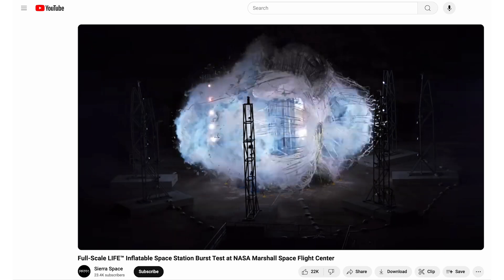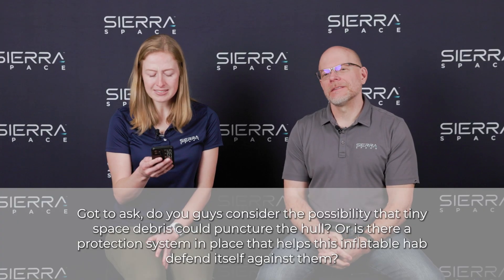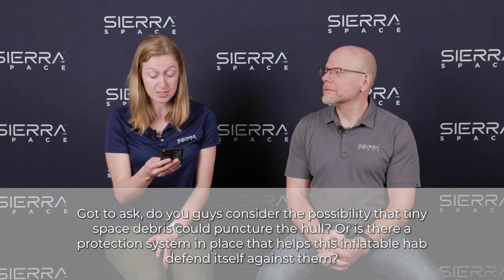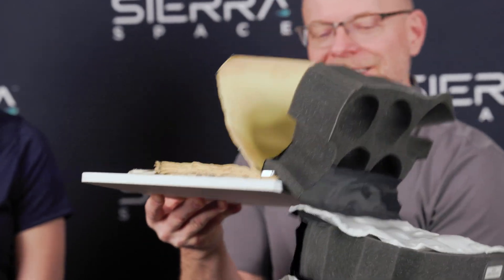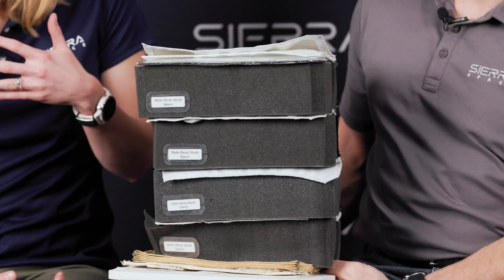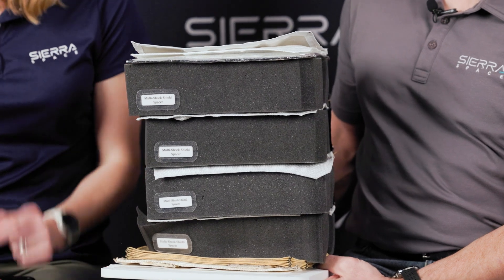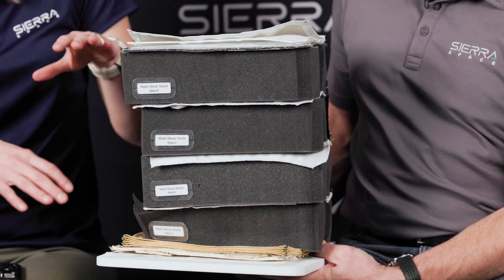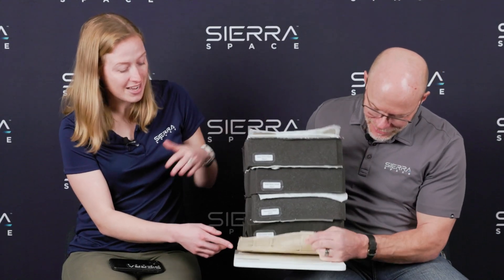World's First Commercial Space Station Design and Testing Questions Answered | LIFE Habitat Tech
Our full scale burst test film prompted a number of questions on the design and function of our LIFE habitat technology. We asked Shawn Buckley - Senior Director, Engineering and Beth Licavoli - Softgoods Certification Lead, to answer your most popular questions along with a few favorites.

Learn more about this technology as we continue to develop the world's first commercial space station